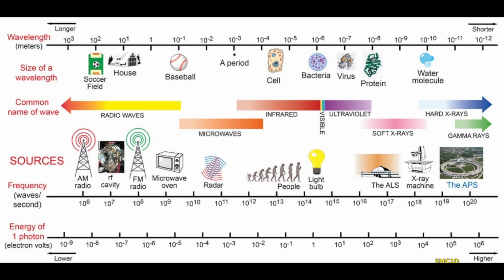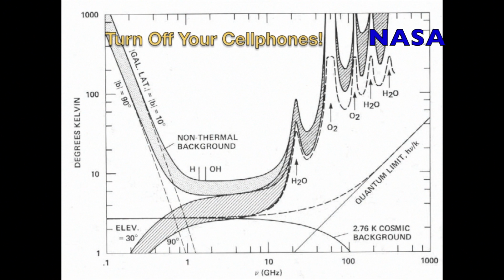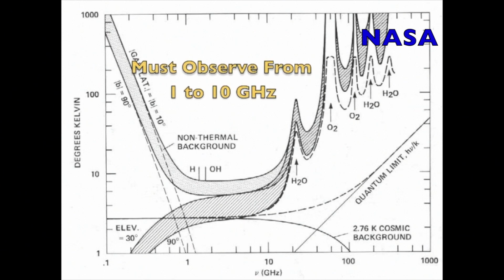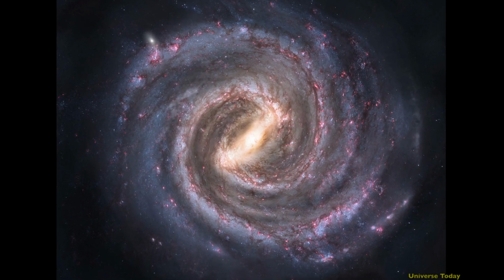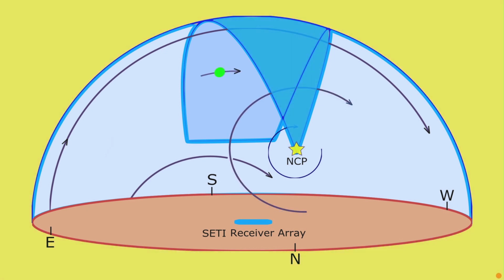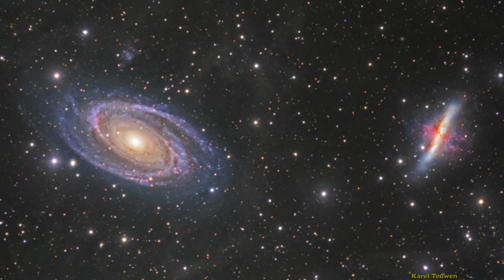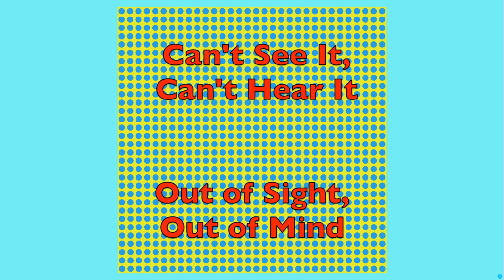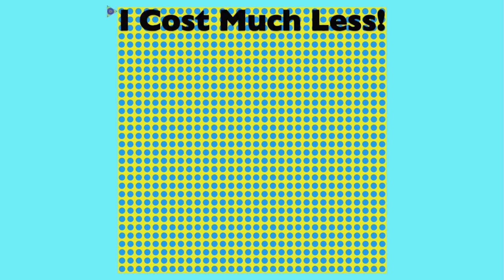SETI Search Array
It is recommended that the radar video should be viewed before this video.

This video presents a SETI search strategy that is far more effective than those employed to date.

This project is an offshoot of the radar technology.  As I am already doing radar, I may as well apply planar phased array receiver techniques to this problem, too.

In that case, you'll figure out how to get it to me.)

Some images I used did not have a credit for the creator.